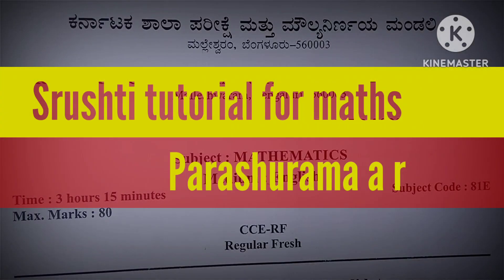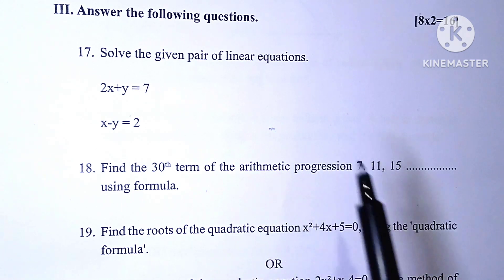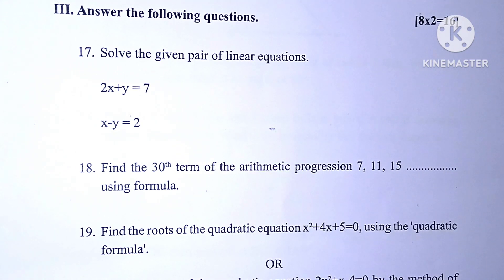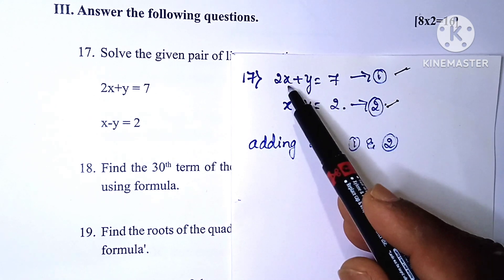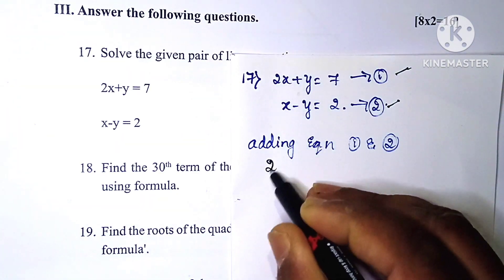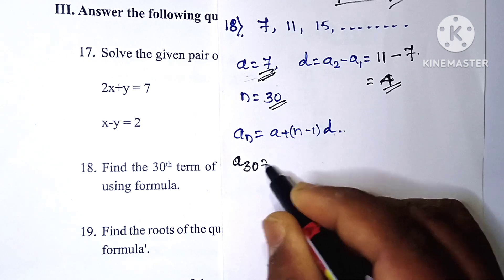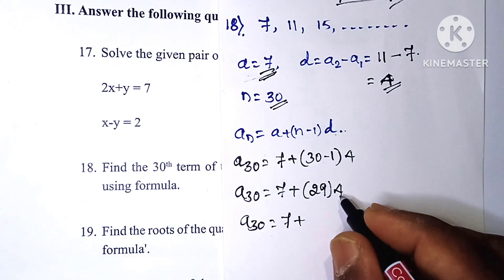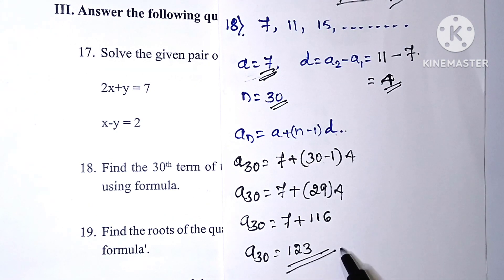SSLC MODEL QUESTION PAPER KEY ANSWERS KSEAB MATHS english medium 2 marks questions.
SSLC Model question paper by KSEAB maths english medium 2 marks questions.